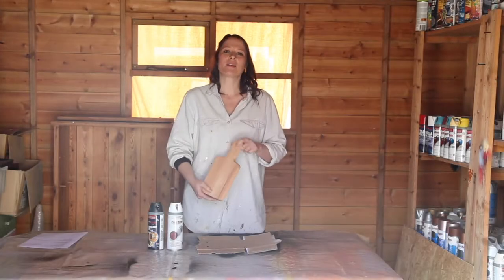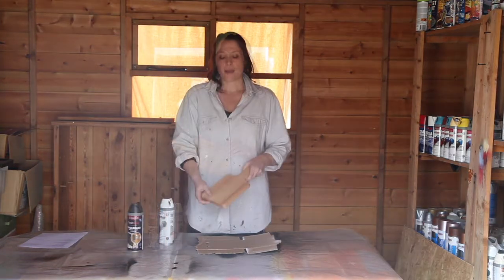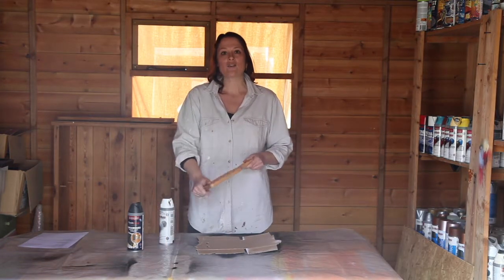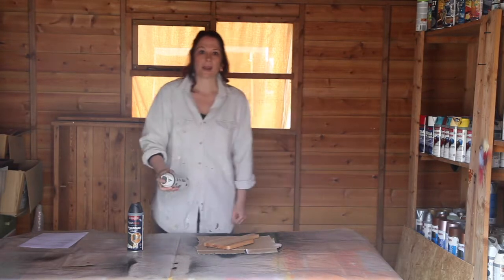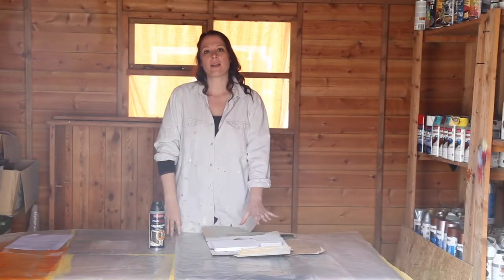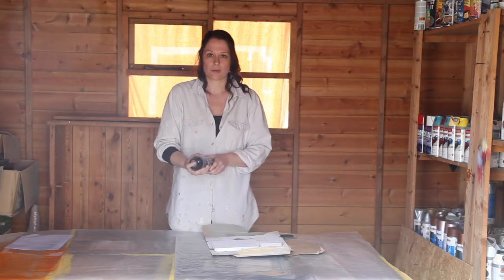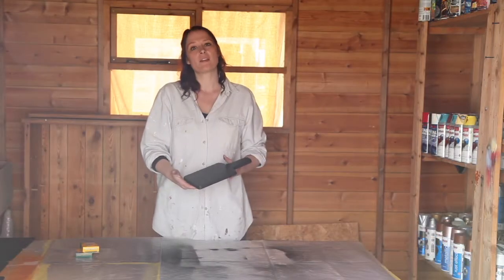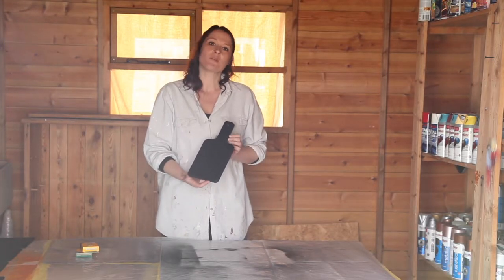Chalkboard chopping board with PlastiKote spray paint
Watch Rachel upcycle a chopping board with PlastiKote Chalkboard spray paint. Looks cute and useful too!